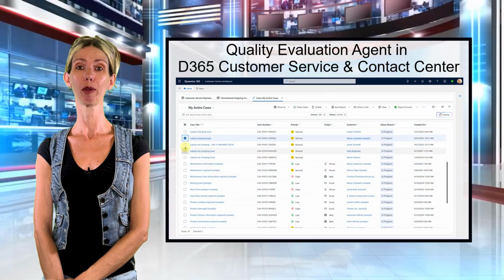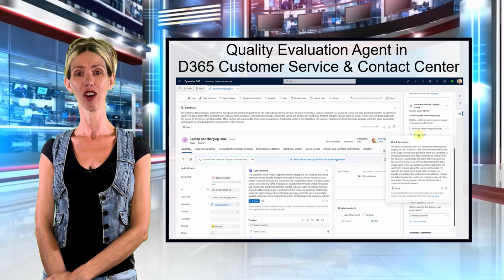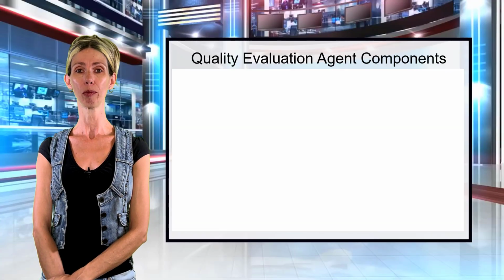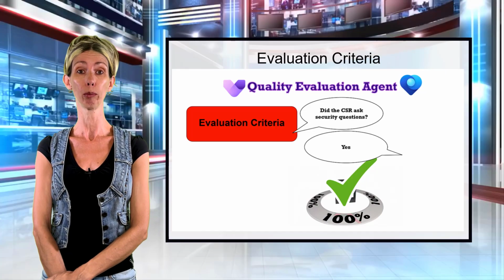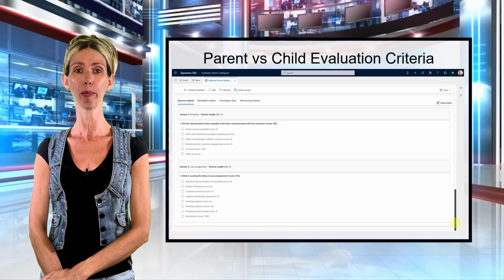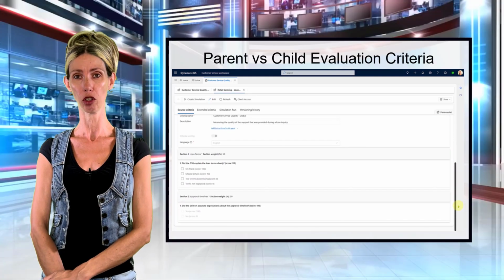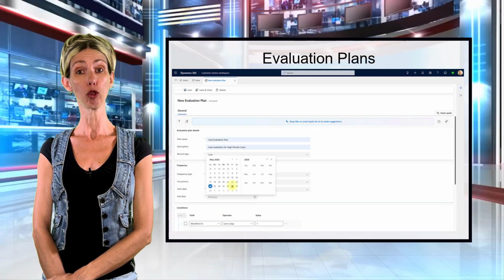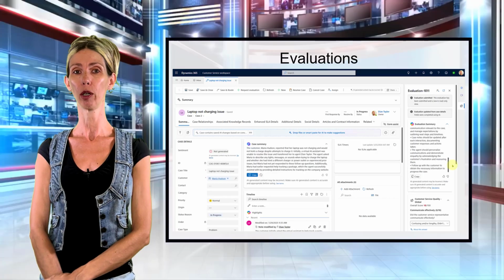Understanding the Dynamics 365 Quality Evaluation Agent: A Complete Breakdown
Is your customer service team delivering great experiences or are you just hoping they are? In this video, I break down the Quality Evaluation Agent (aka Quality Assurance Agent) in Dynamics 365, the tool that takes the guesswork out of quality assurance and replaces your manual review process with something that actually scales.
I'll walk you through all three core components: Evaluation Criteria, Evaluation Plans, and Evaluation Results . I'll expain exactly how they work together to help you measure quality, coach your team, and improve the customer experience across your entire organization.
Whether you're a supervisor drowning in manual call reviews or a CX leader trying to drive consistency across multiple teams, this one's for you.